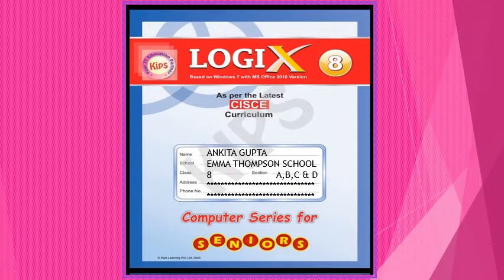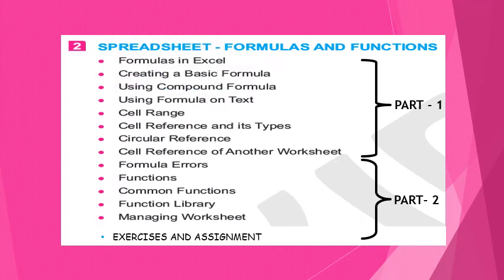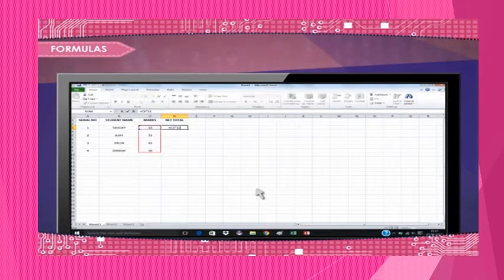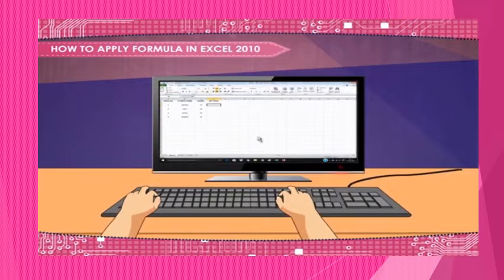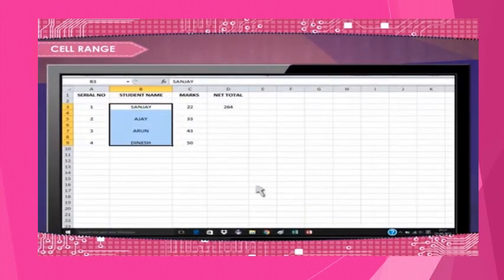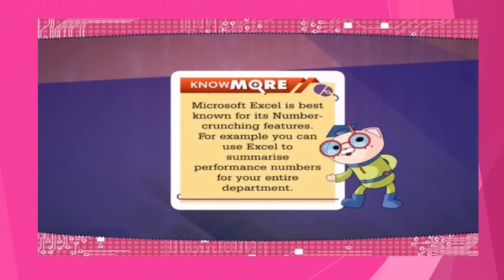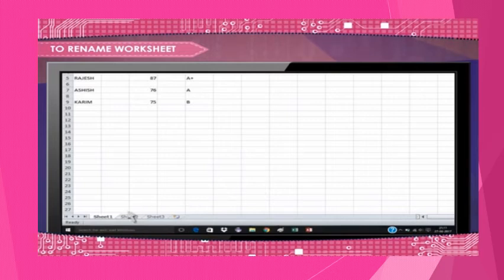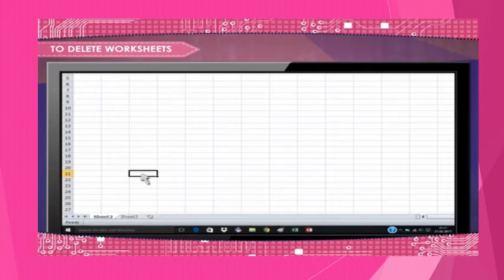Class 8 Spreadsheet- Formulas and Functions by Mrs. A.Gupta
Chap.2 ( Part-2) 15 May,2020